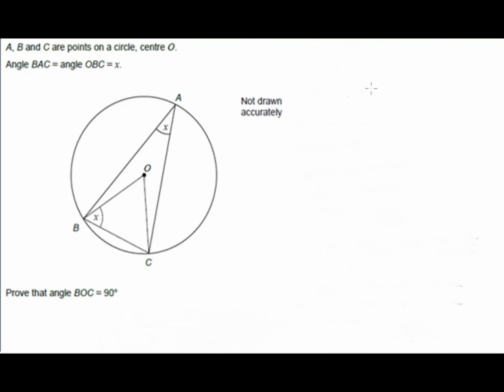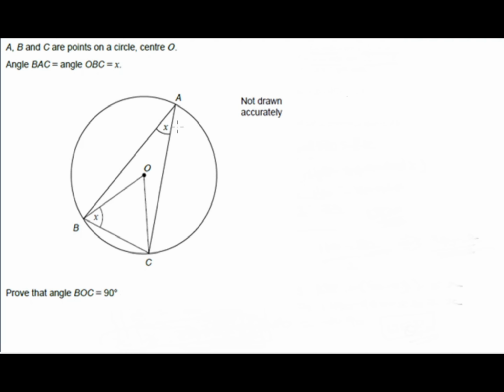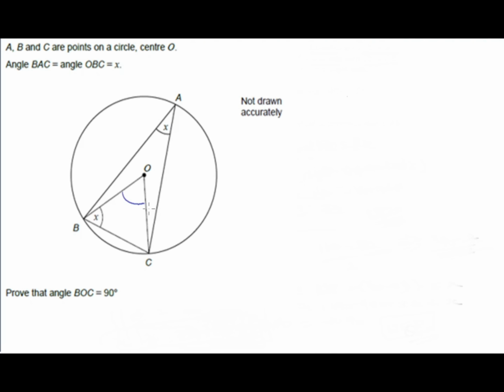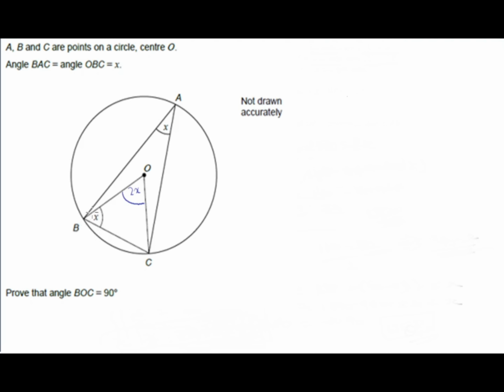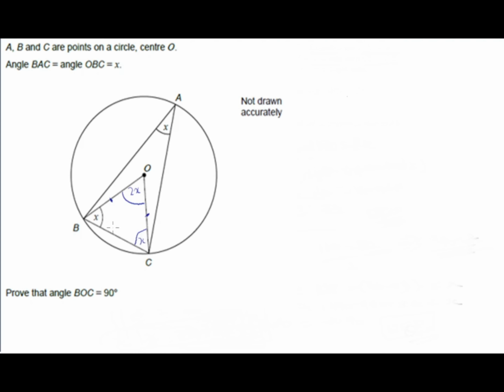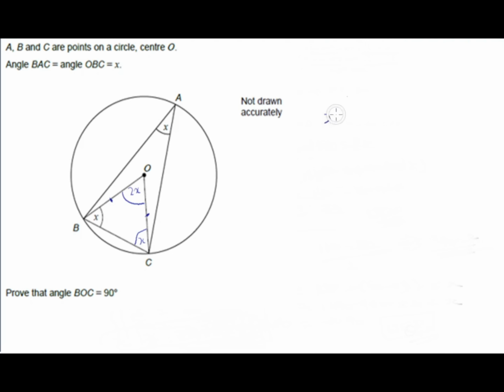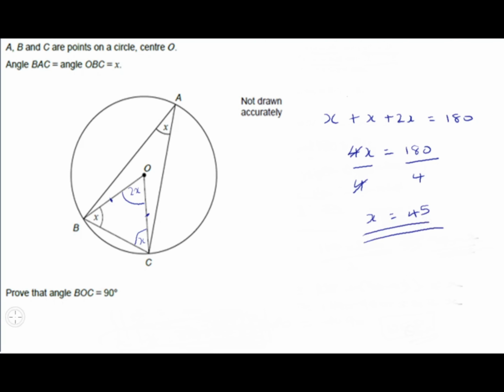Geometric Proofs Pt 2